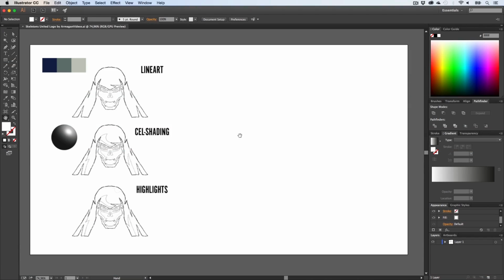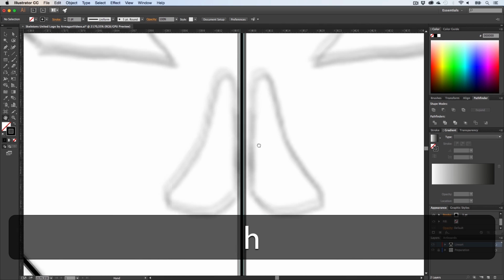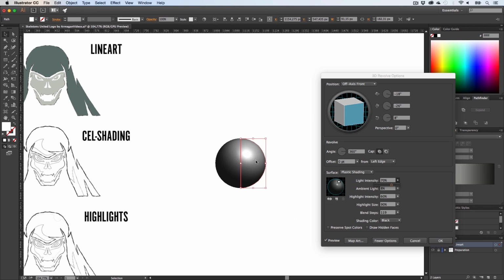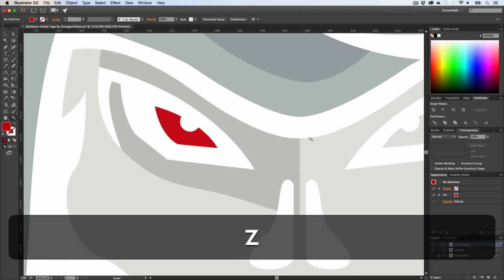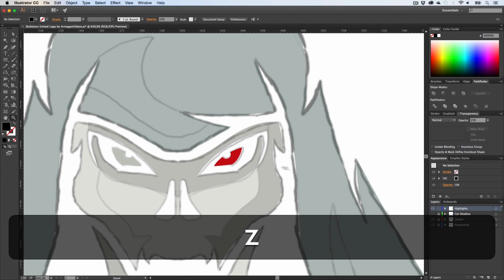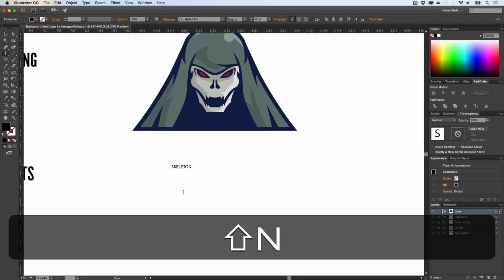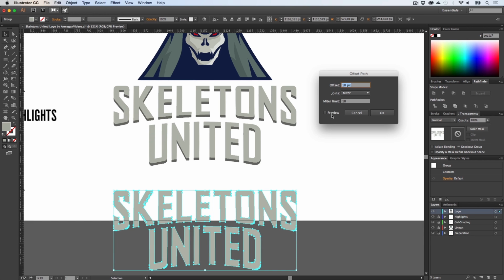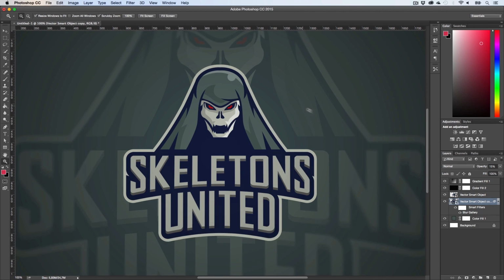Illustrator Tutorial: Team Logo Creation (E-Sports/Sports)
In this Tutorial you're going to learn how to create a professional looking Team Logo that can be used for example in Counter Strike Global Offensive (CS:GO) or a reallife sports team.

armaganvideos!